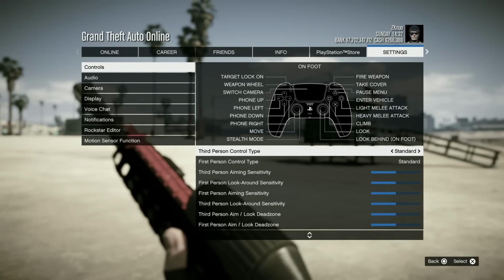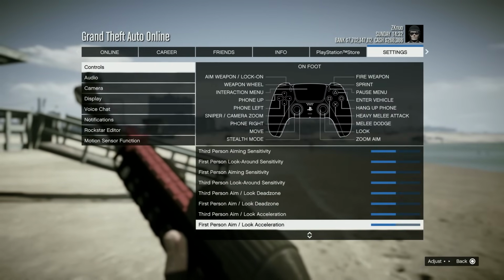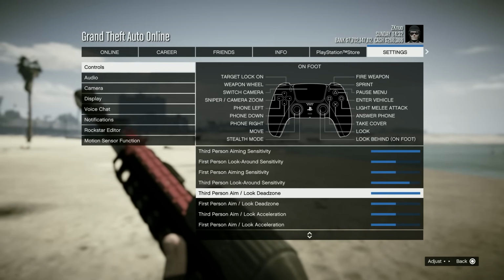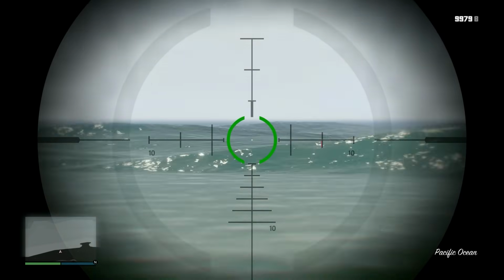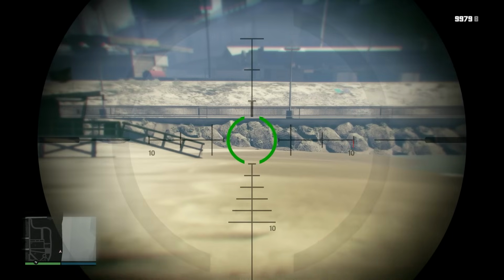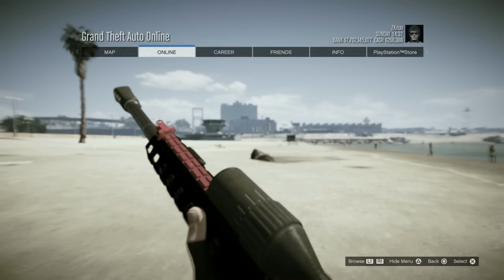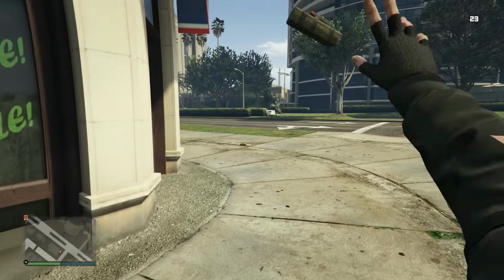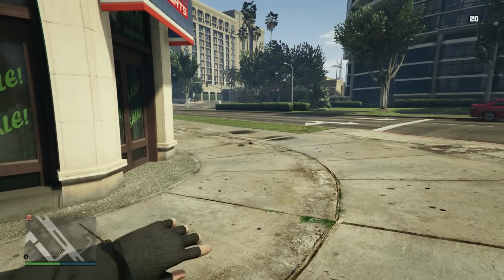GTA ONLINE | HOW TO SNIPE LIKE A GOD! *ADVANCED*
My 2nd Channel  @RECOILHVYX
My Gaming Team  @2xGlobalGaming